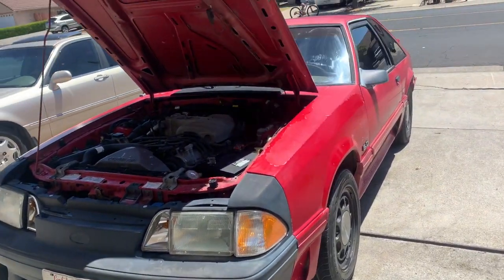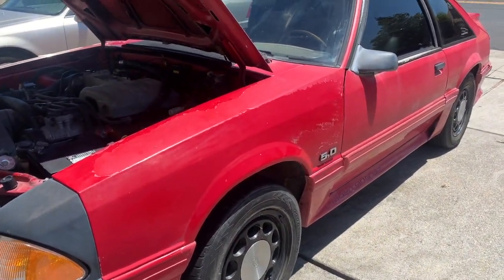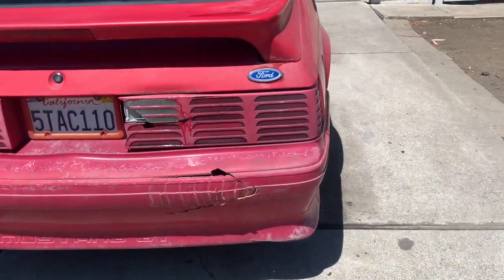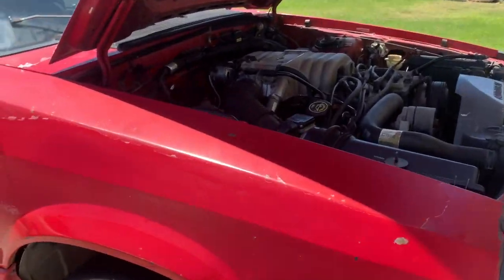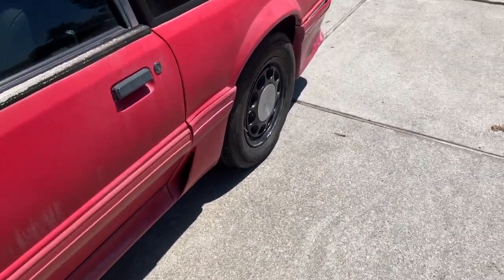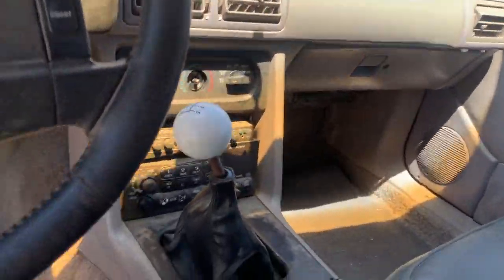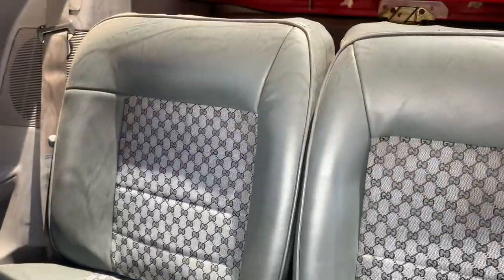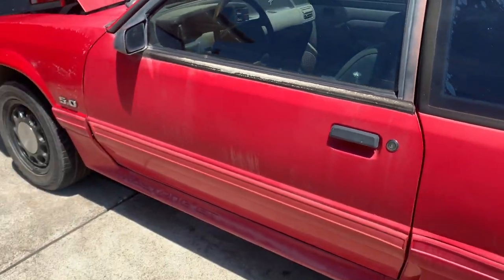GOT A NEW CAR!!!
GOT A NEW CAR DONT REALLY  HAVE ANY PLANS RN HOPE YOU GUYS LIKED THE REVIEW